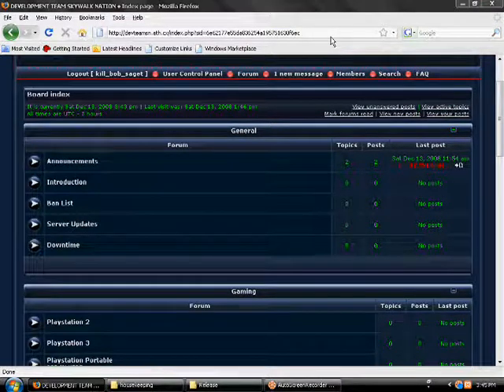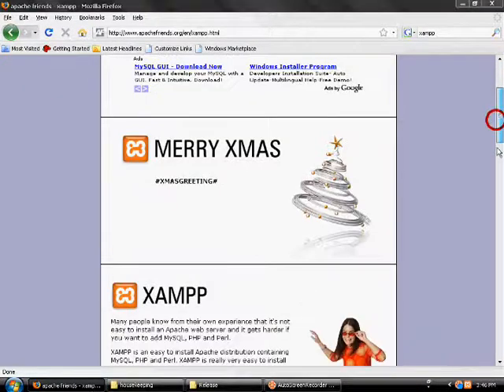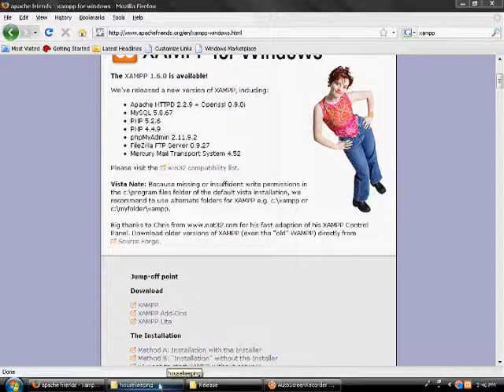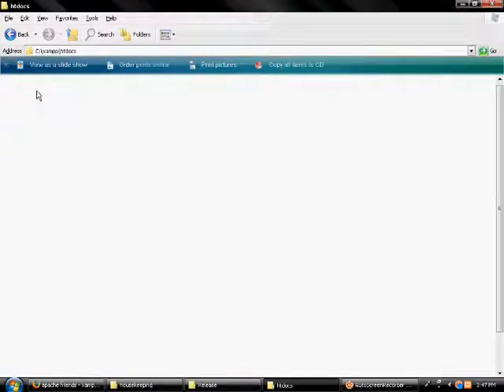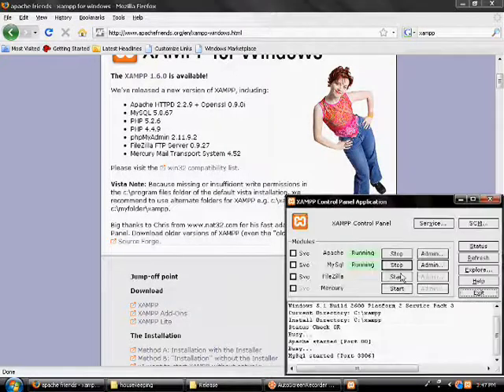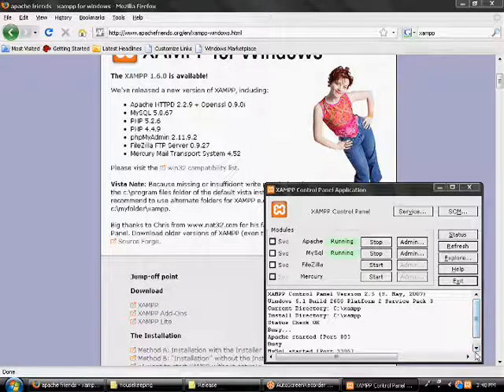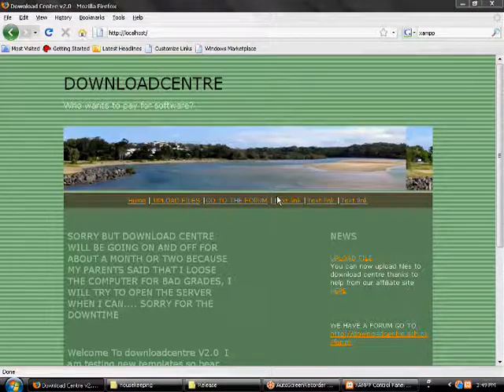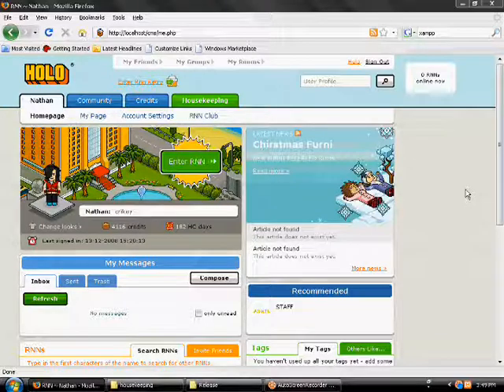Xampp Tutorial Web Server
How to make a webserver